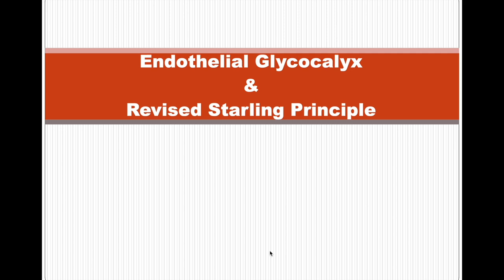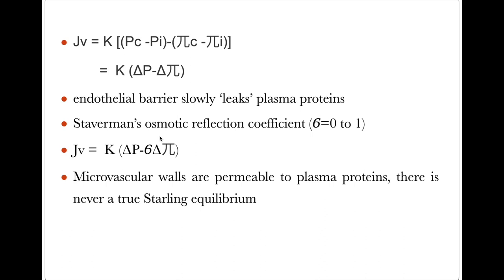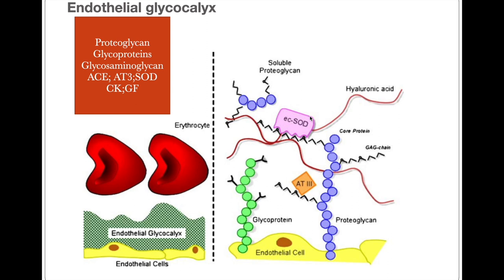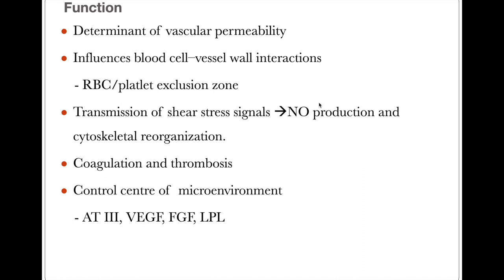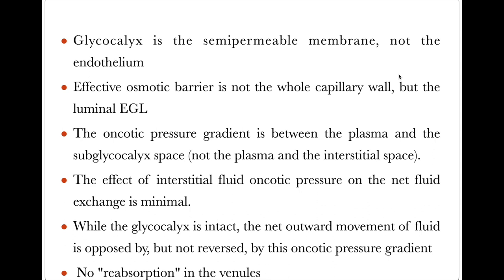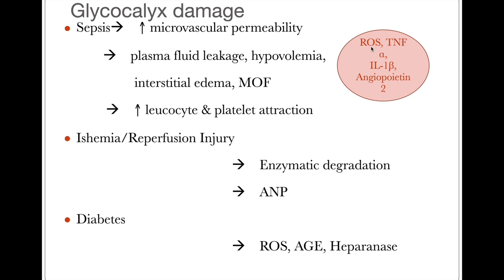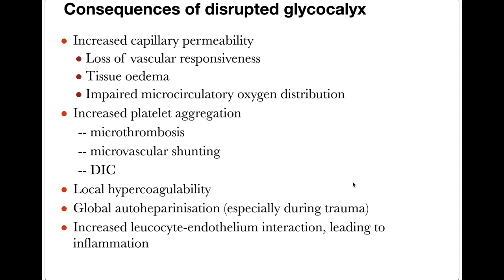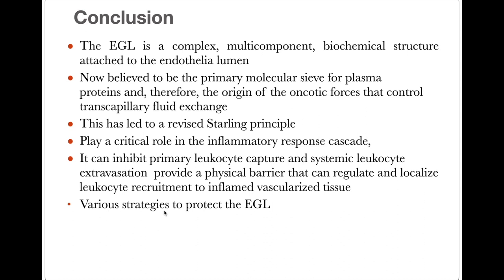ABG interpretation and Fluids ECourse: Glycocalyx and Revised Starlings Principle